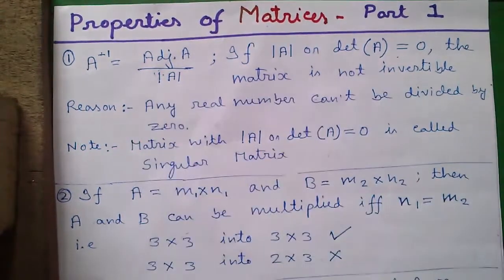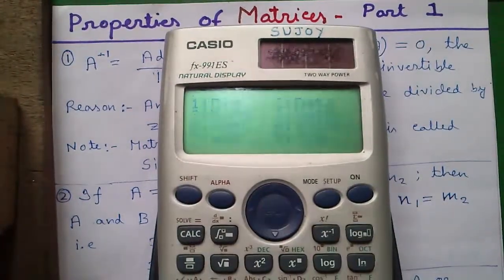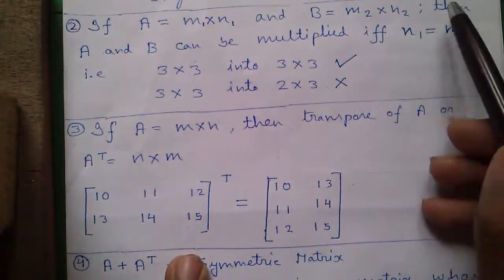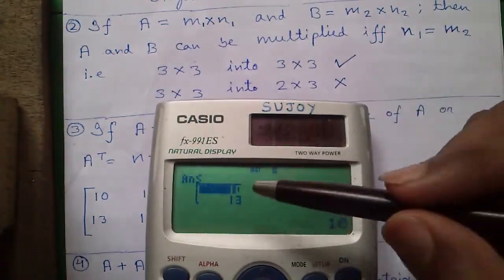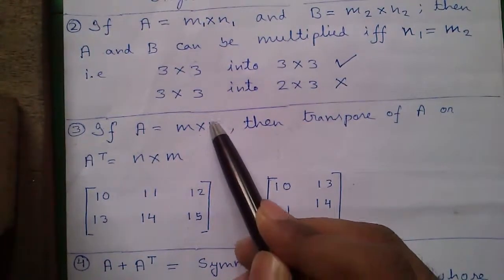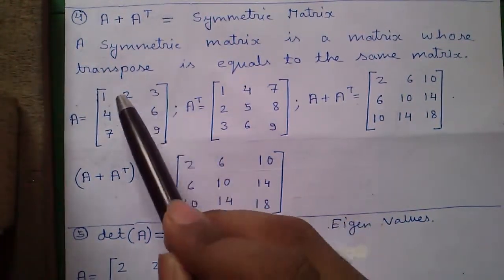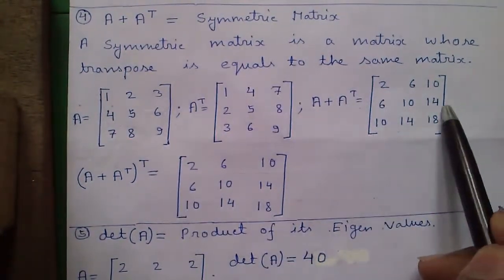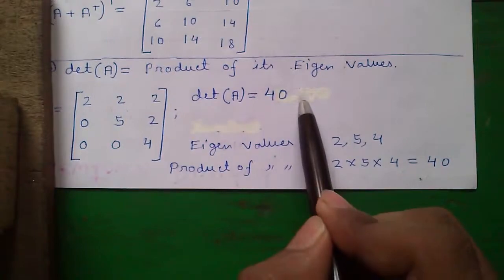Properties of Matrices with Proof on Casio fx-991ES Scientific Calculator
Playlist of my Numerical Methods videos-

Today I'll tell you 5 Properties of Matrices with Proof on Casio fx-991ES Scientific Calculator. Matrix Properties explained.

Topics Explained-
1. Invertibility of Matrices
2. Rule for Multiplying Matrices
3. Property of Matrix Transpose
4. Symmetric Matrix property
5. Relation between Determinant and Eigenvalues of a matrix

I've uploaded videos on Statistics,Numerical Methods,
Business & Financial Mathematics,Operations Research,Computer Science & Engineering(CSE),Android Application  Reviews,India Travel & Tourism,Street Foods,Life Hacks and many other topics.

And a series of videos showing how to use your scientific calculators Casio fx-991ES & fx-82MS to do maths easily.